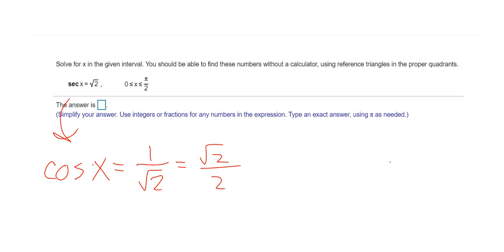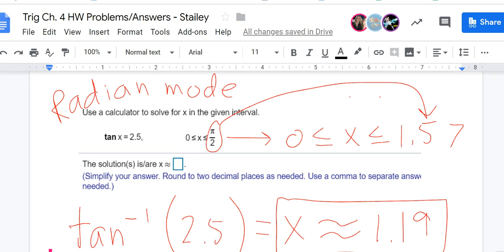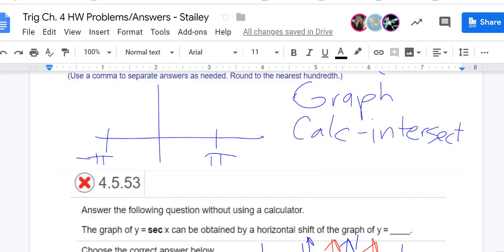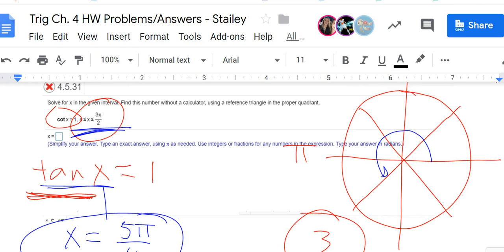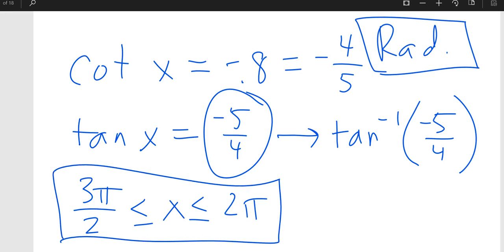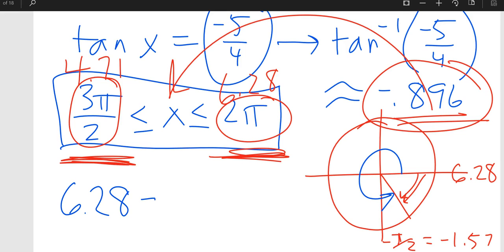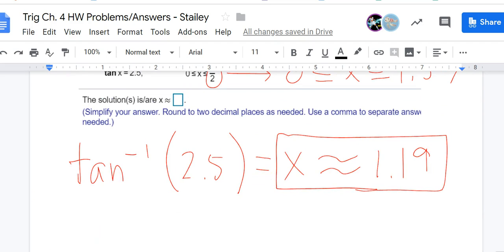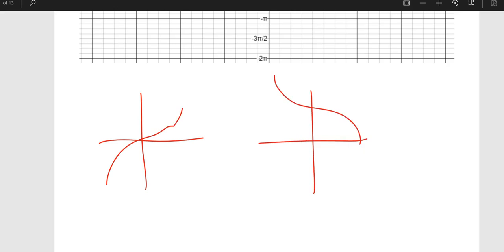Trig 4 7 Practice Questions and More Notes